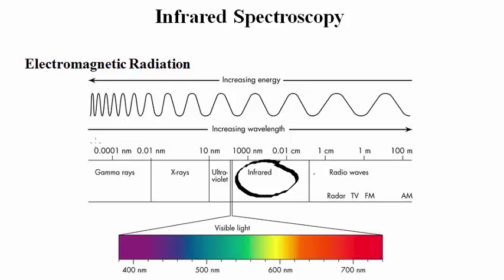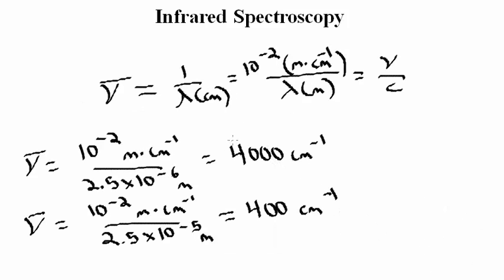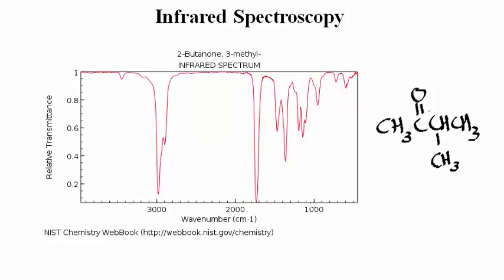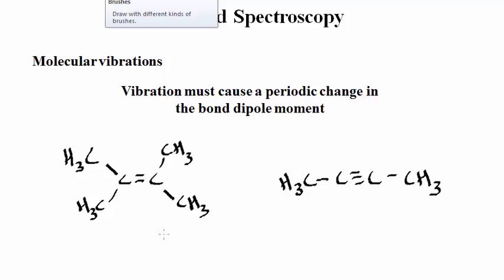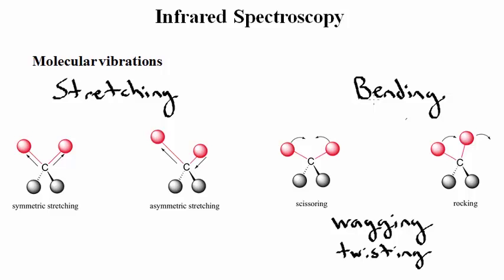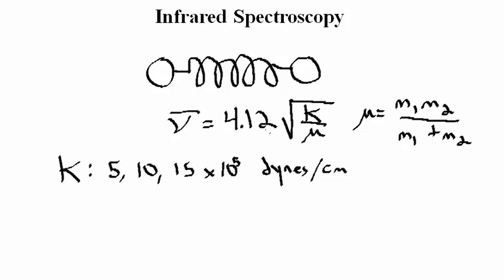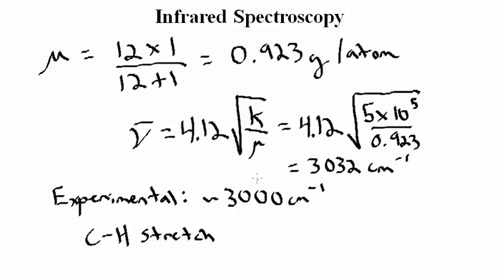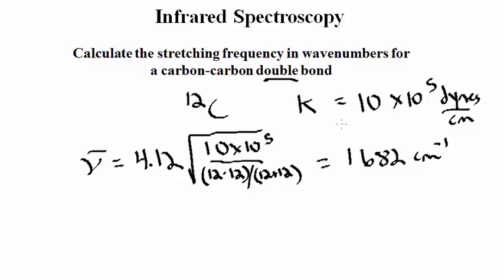Infrared Spectroscopy Intro Overview | Structure of Organic Molecules | Griti